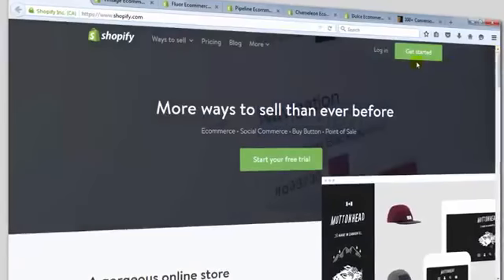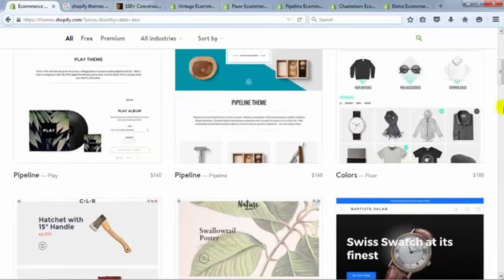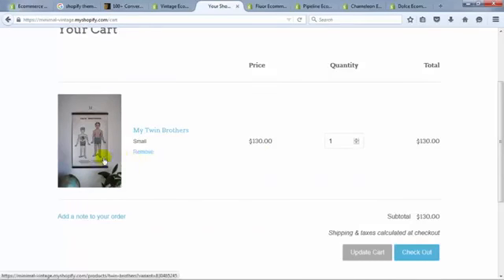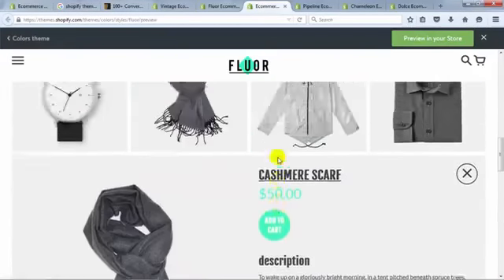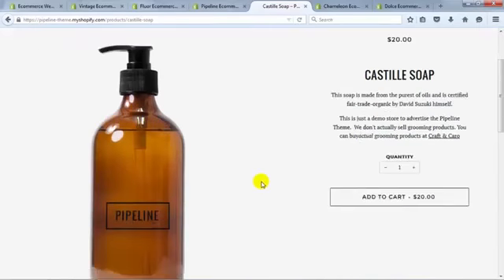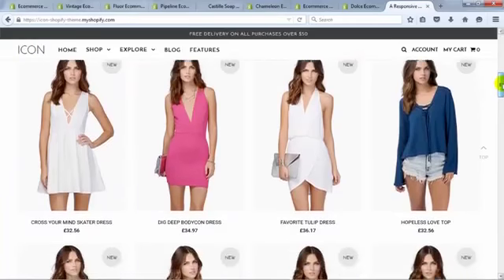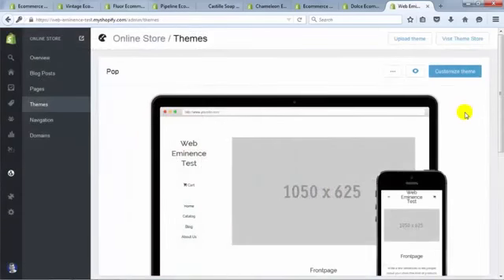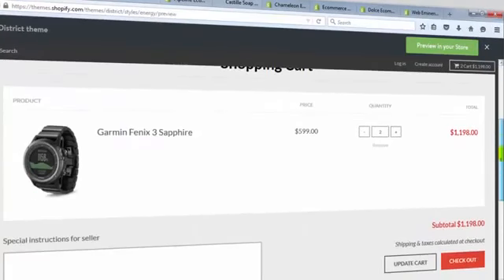Shopify Themes 2017 - How Will Your Store Look